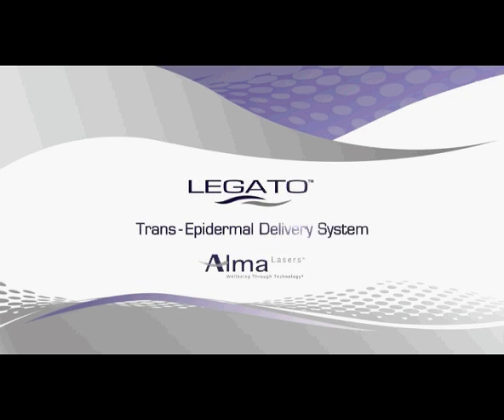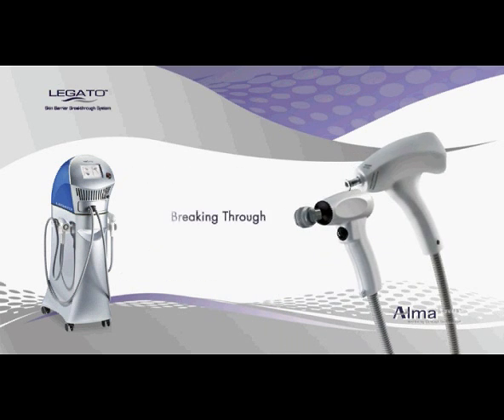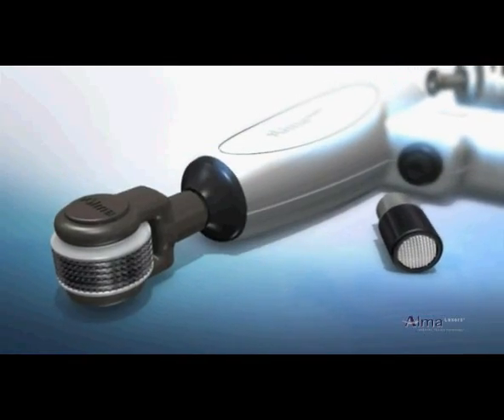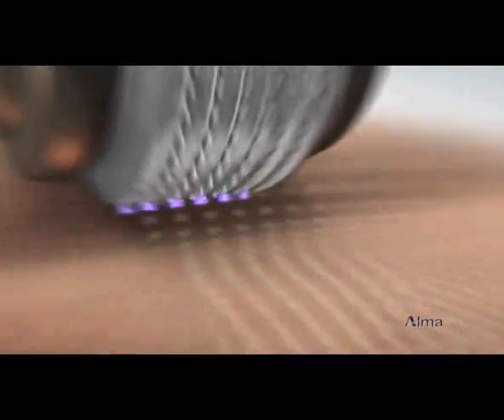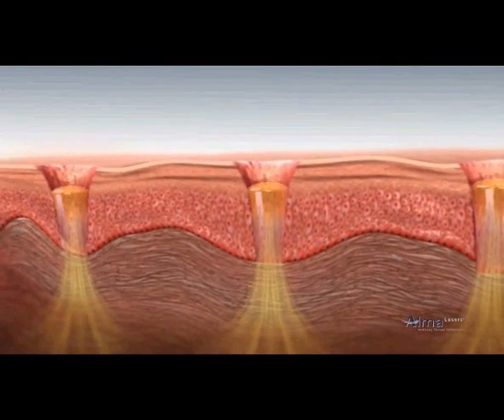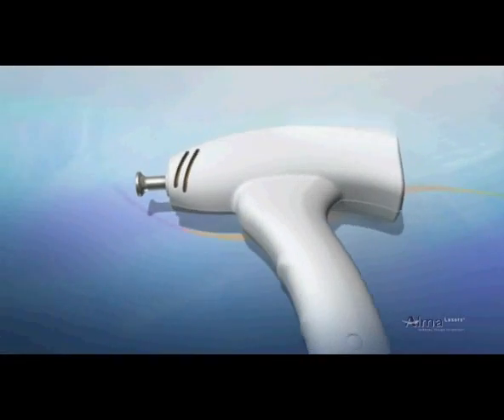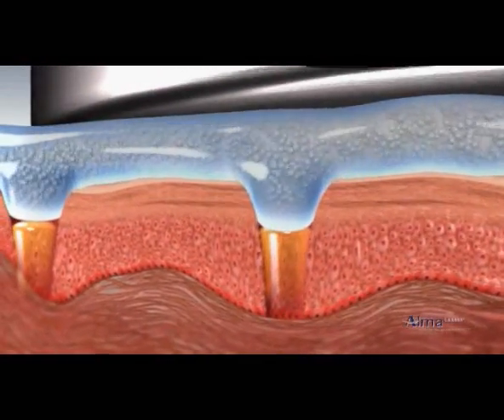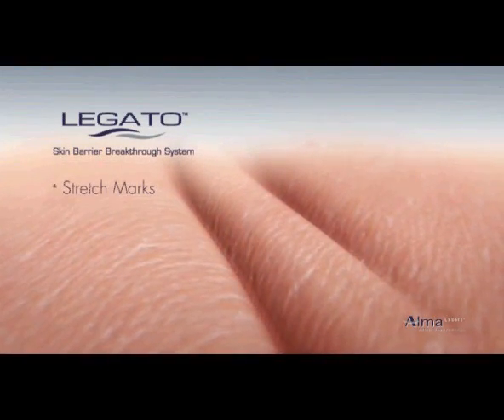Infografía cómo funciona Legato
Legato es una plataforma innovadora y única que combina dos tecnologías patentadas por Alma Lasers: iPixel RF e Impact. Legato es la primera solución mínimamente invasiva para el tratamiento de estrías, cicatrices (incluidas las producidas por el acné), blanqueamiento y rejuvenecimiento de la piel.